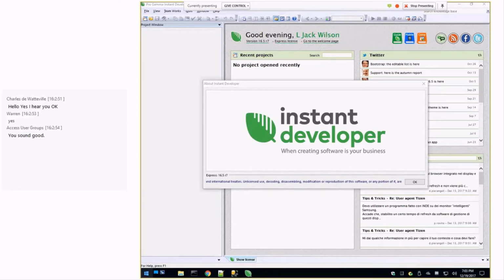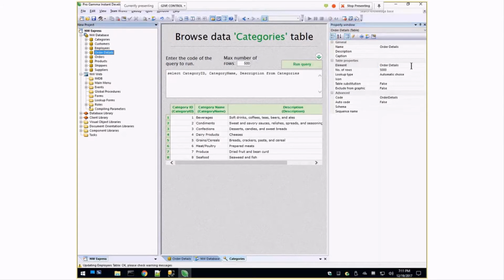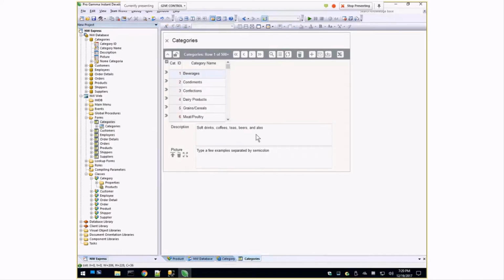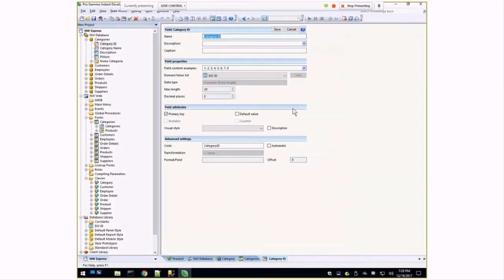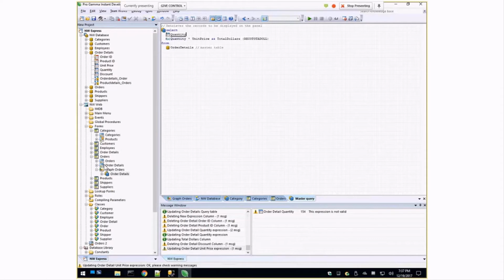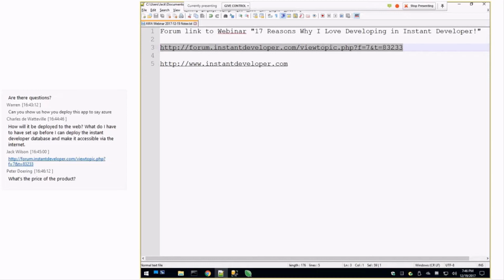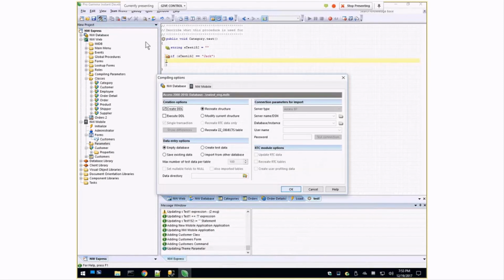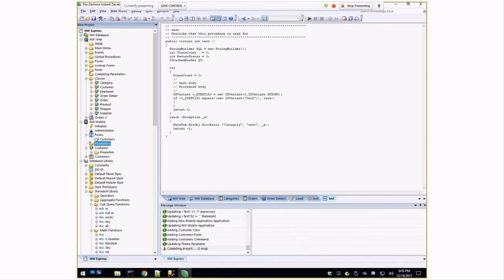AW: Instant Developer - with Jack Wilson